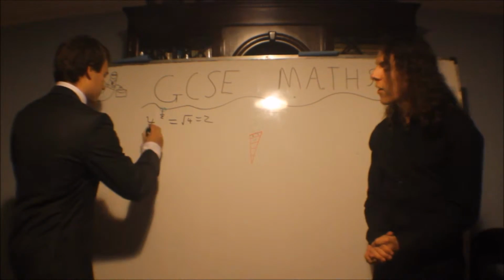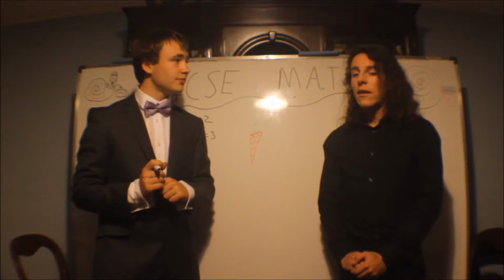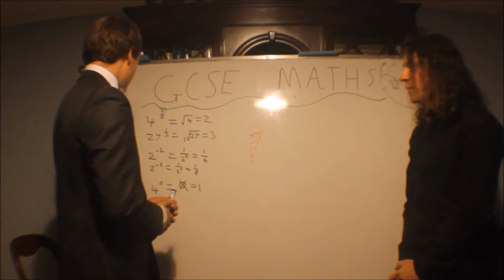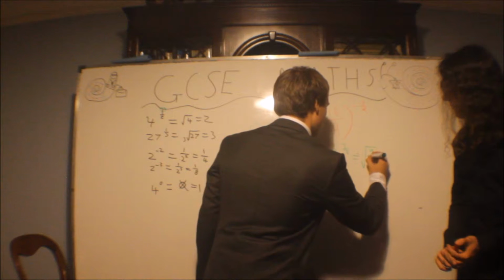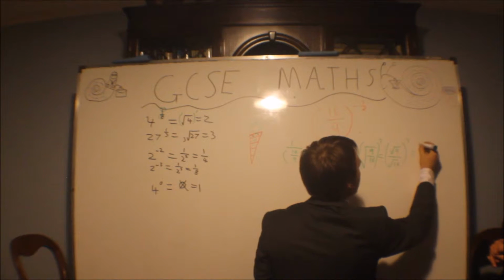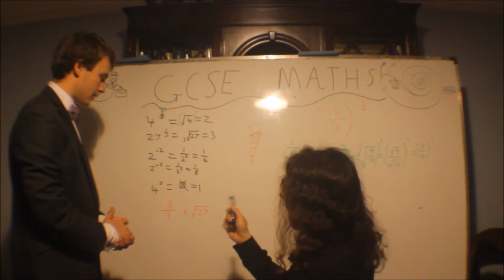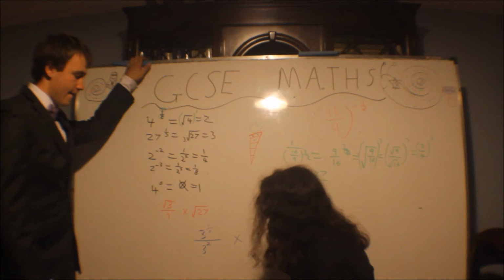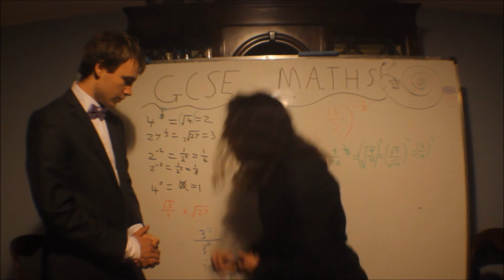GCSE- Indices 2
A revision video for all the points needed to be covered for GCSE maths for indices 2. You can leave any questions on any area of GCSE or A level maths in the comments below or message us questions on Facebook by typing in "clever cracker squared" and going on our page. If you see us in person you can ask us questions there as well! :)